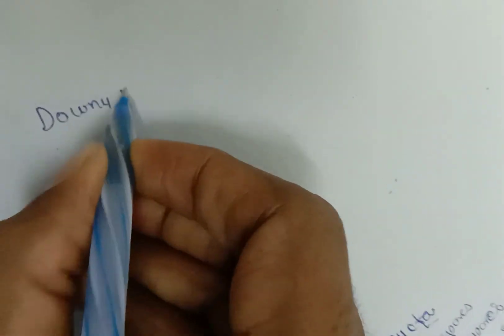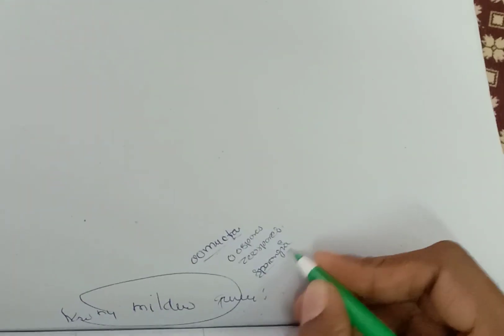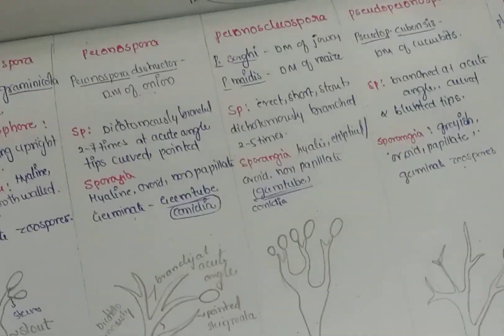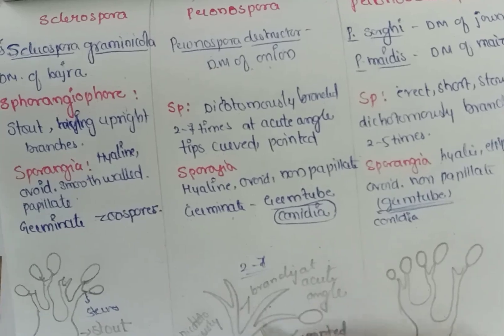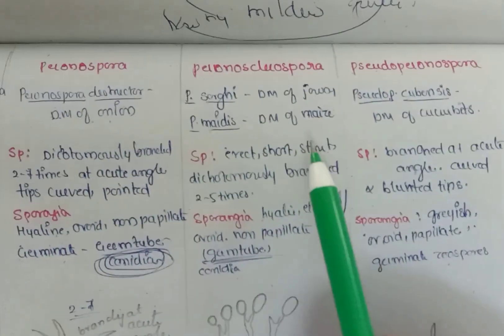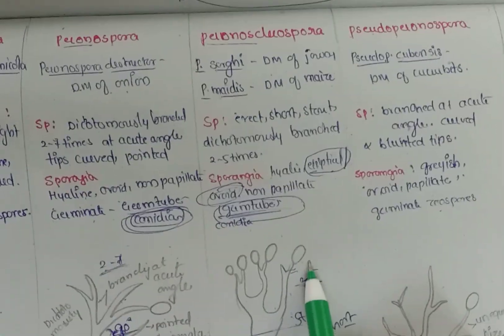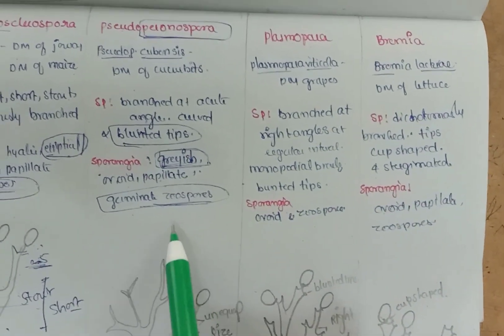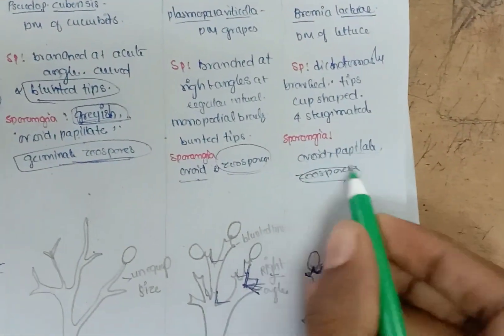Downy Mildew genera plant pathology downy mildew classification